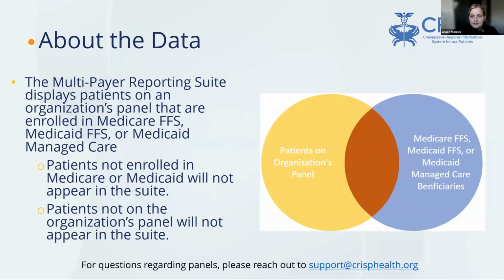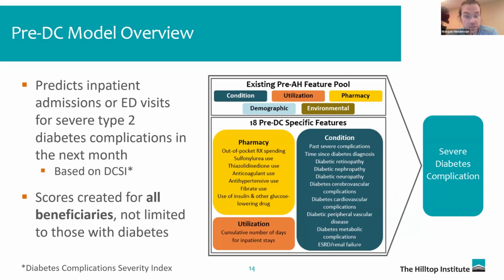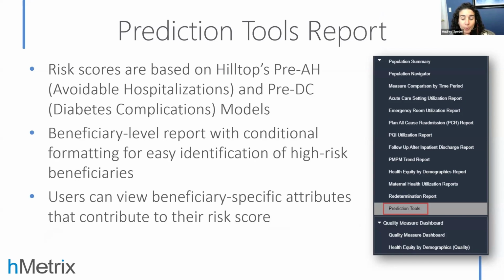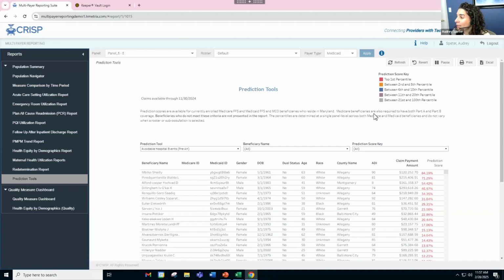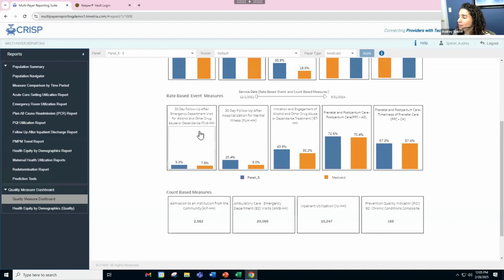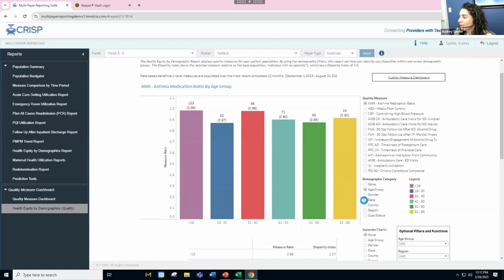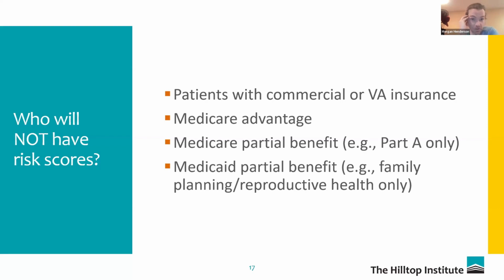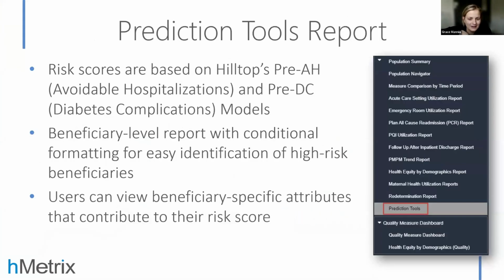Multi Payer Reporting Suite Prediction Tools & Quality Reports Webinar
This webinar was designed to enhance your understanding of risk scores and how to use the new Predictions Tools and Quality Reports within the Multi-Payer Reporting Suite.